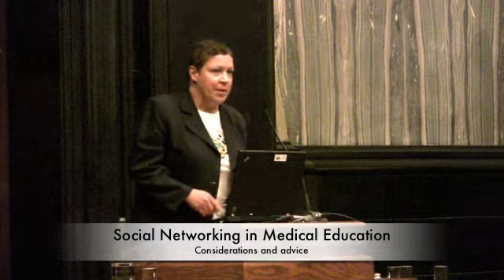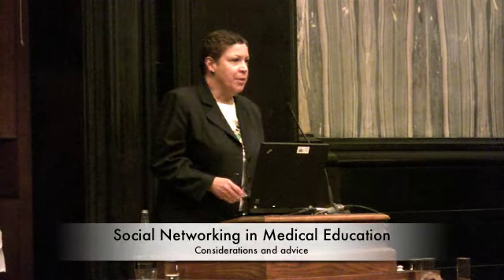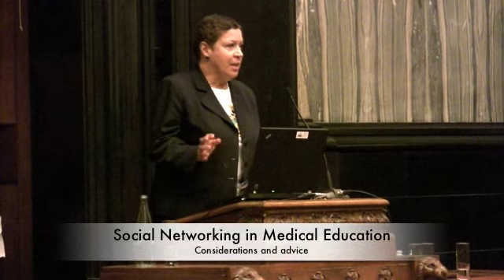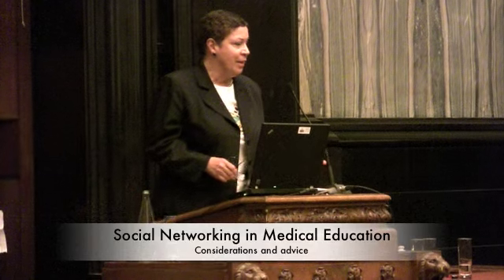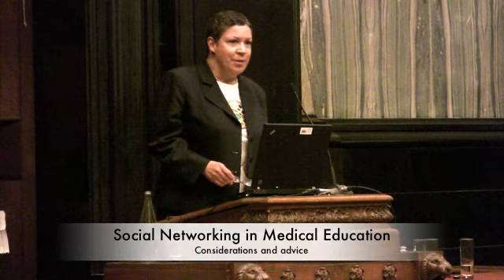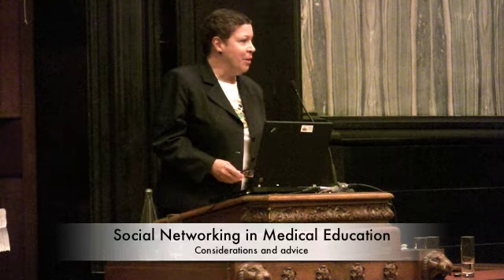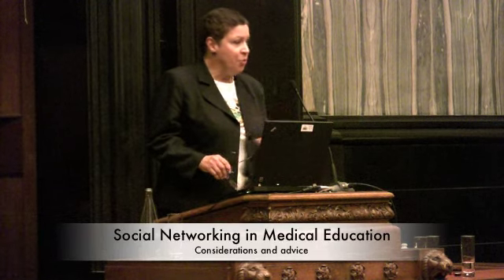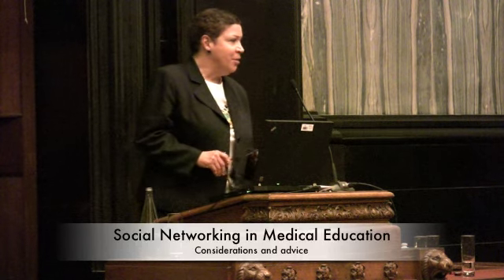Rosalyn Scott, MD, CTSNet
Rosalyn Scott, MD, from CTSNet in the US talks about social networking in medical education, and outlines her work with virtual patients and e-learning.